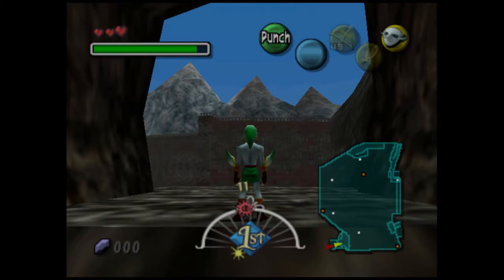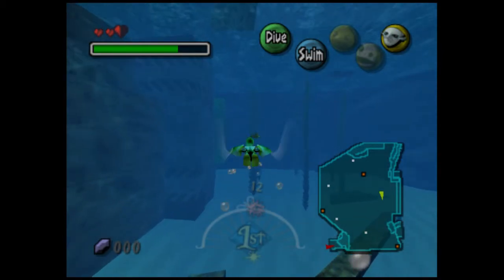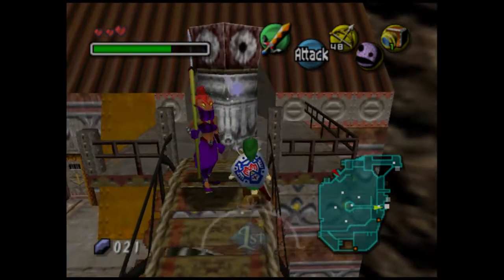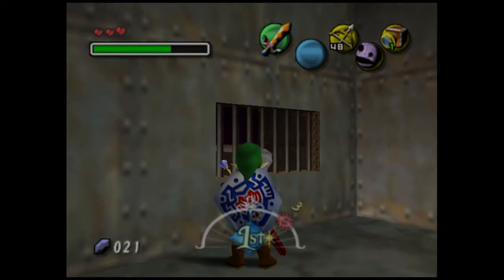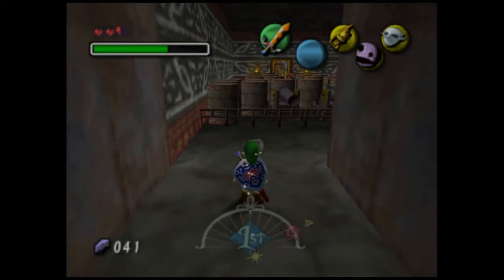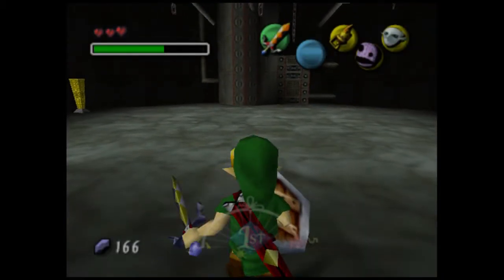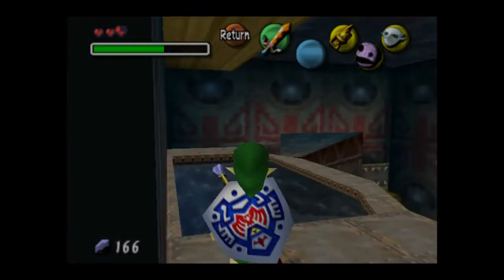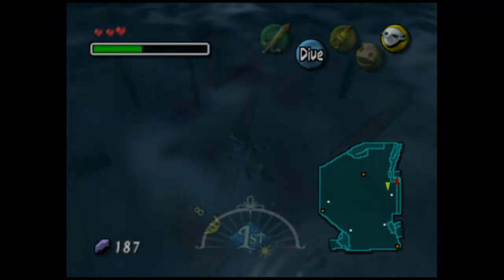Let's Play Zelda: Majora's Mask (3-Heart Run) - Part 11: Obligatory Stealth Section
In this part, we sneak through a pirate fortress! It's not terribly difficult thanks to some prior preparation.

Yes, this game has been LP'ed to death, but probably not as many people have done a 3-heart challenge run of it! Here's Link's doomsday time-traveling adventure with slightly more dying in it than usual, most likely.